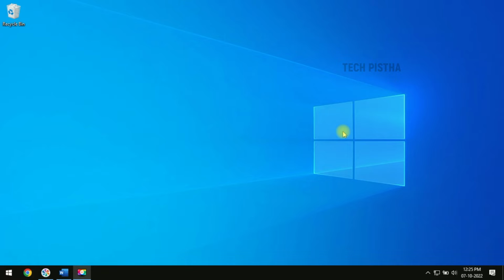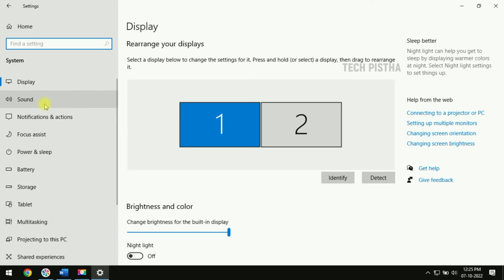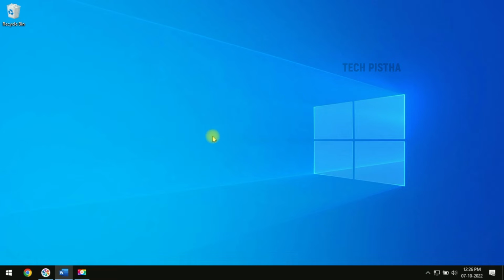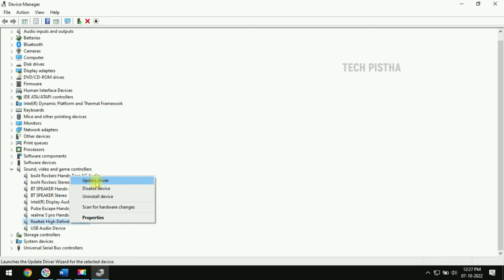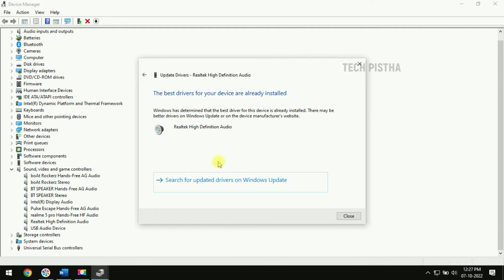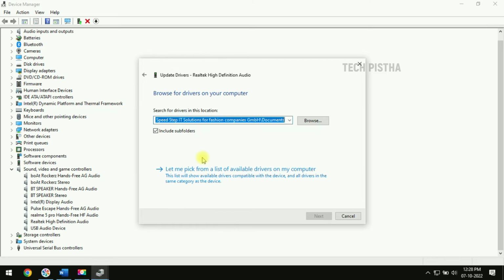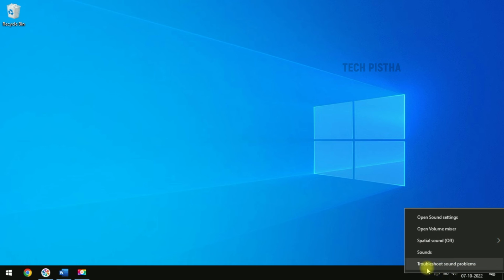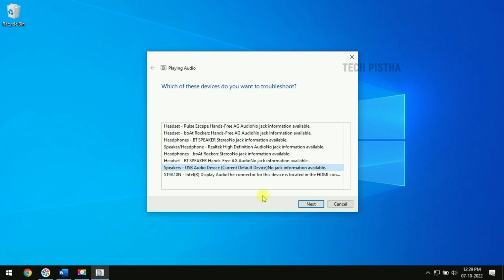How to Fix Sound Issues on Windows 10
Some people face the issues of speaker not working on their windows 10 computer. There is many reasons for computer speaker not working problem. Windows 10 provided some solution to solve these issues.

This video shows how you can fix the sound issues on Windows 10 computer.